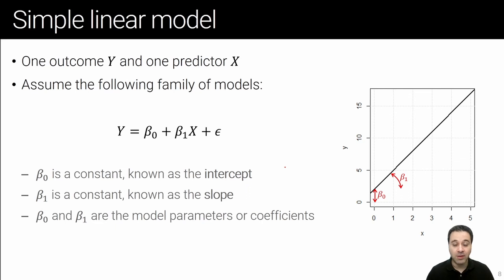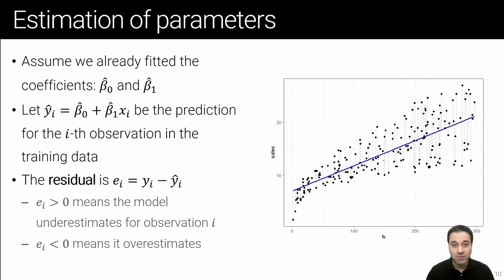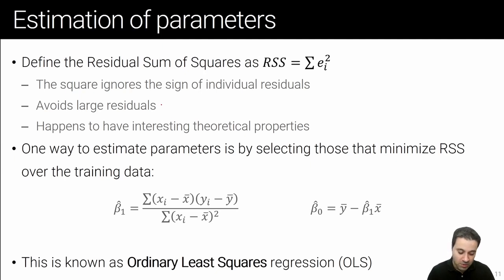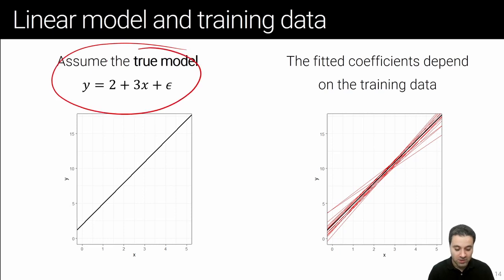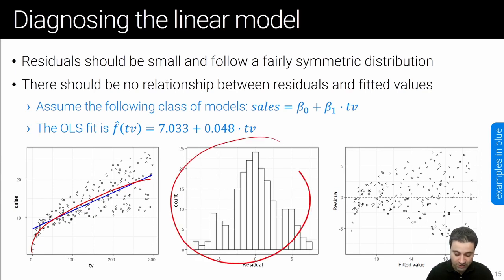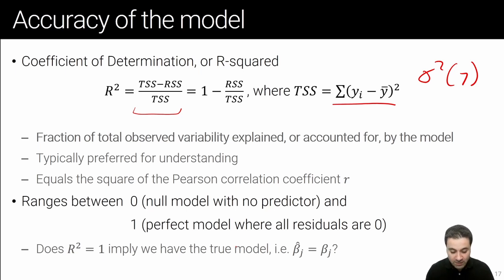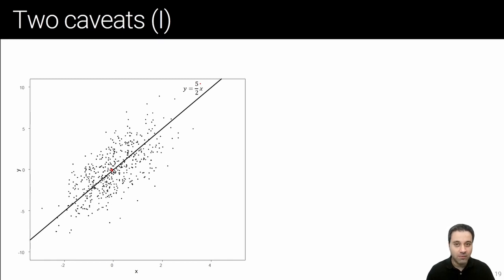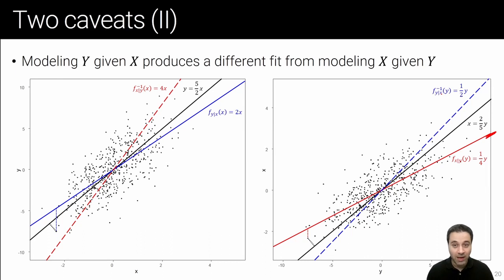The Linear Model - 2 - The Simple Linear Model